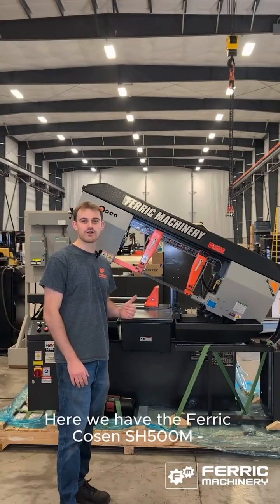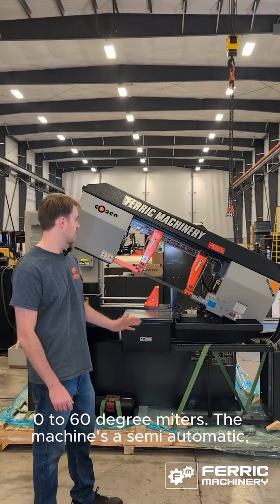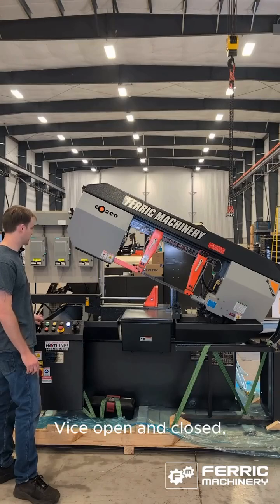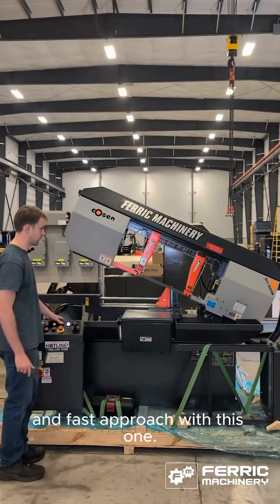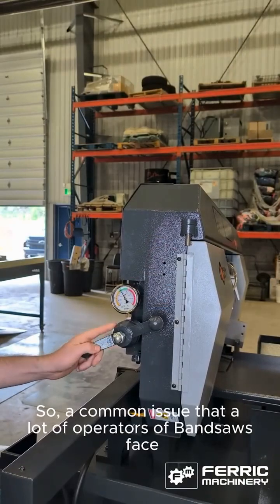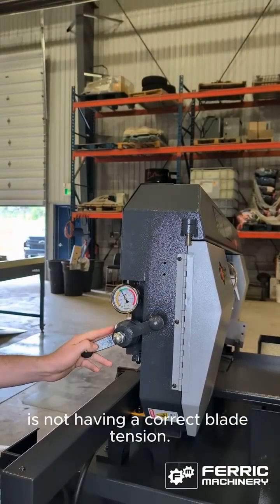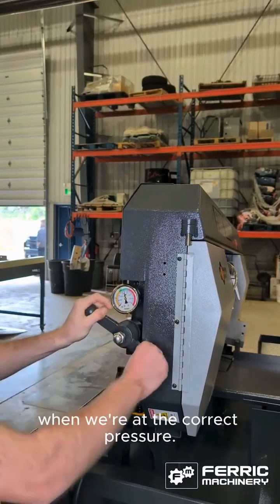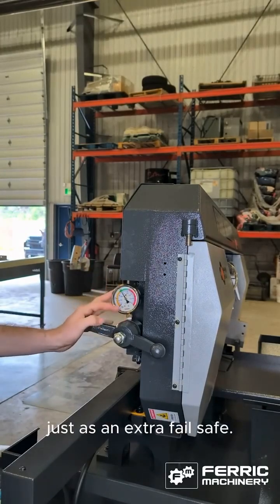Ferric Cosen SH500M Bandsaw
The Ferric Cosen SH500M Bandsaw is built for productivity and efficiency!

Mitering Capability: Swivel saw head allows miter cuts from 0° to +60°, with hard stops at 0°, 45°, and 60° for quick angle setup.

Construction: Rigid cast-iron guide arms and hydraulic cylinder with precision-ground hinge support ensure stability and durability.

Blade Guidance: Equipped with carbide blade guides and bearings for enhanced blade support.

Coolant System: Adjustable flood coolant system with a 30 L (7.9 gal) capacity and a motor-driven synchronized wire blade brush for efficient chip removal.

Automation: Semi-automatic operation with hydraulic lifting of the saw frame and full-stroke hydraulic vise. The saw head automatically raises after each cut, improving efficiency.

User Interface: Control station located on the left side of the machine, allowing the operator to manage operations without reaching across the cutting area.